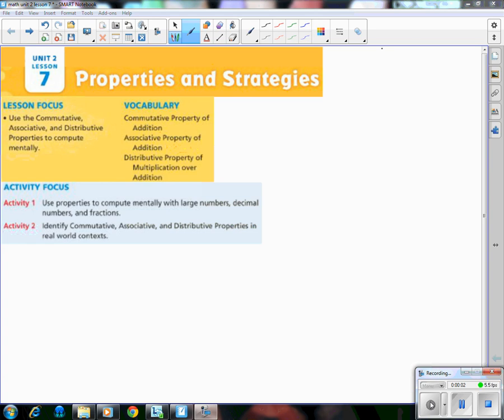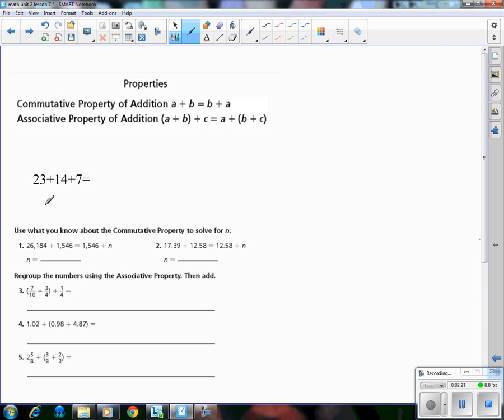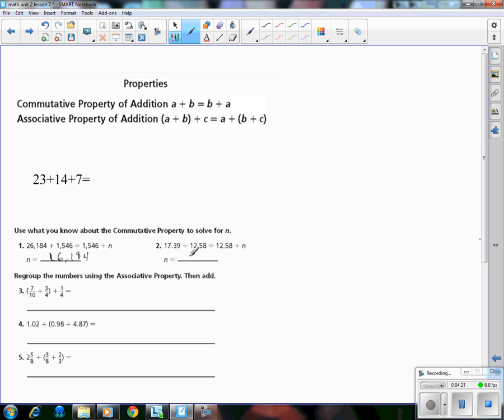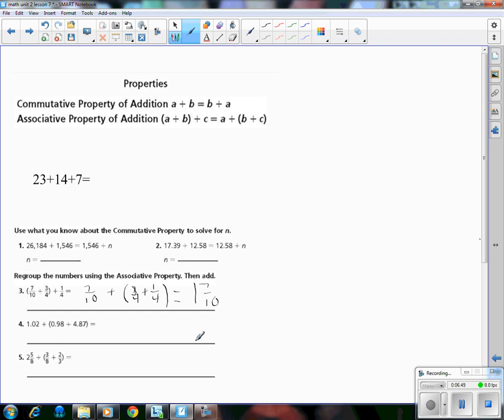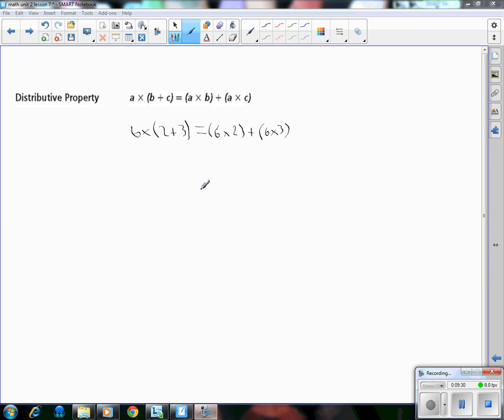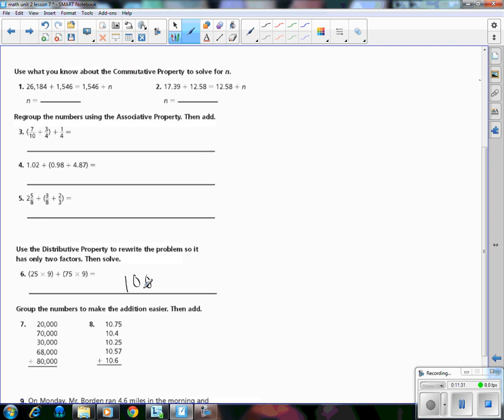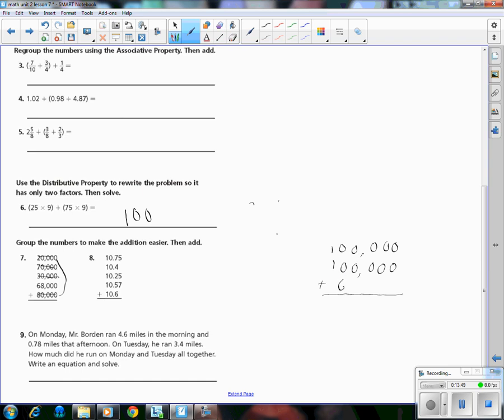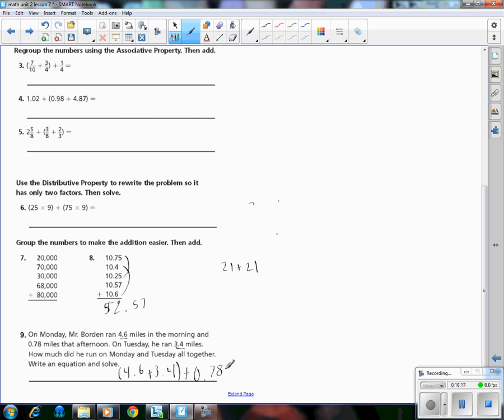Math Unit 2 Lesson 7